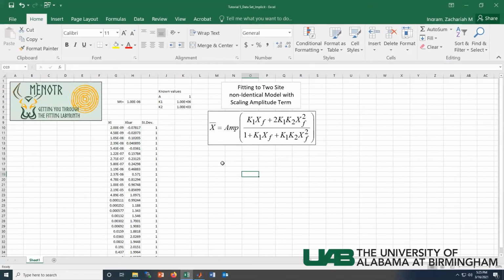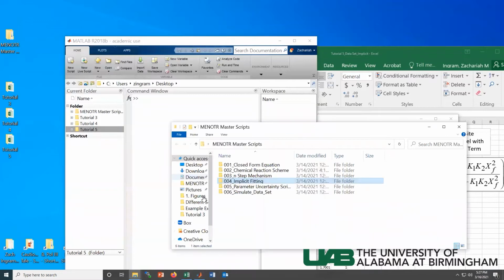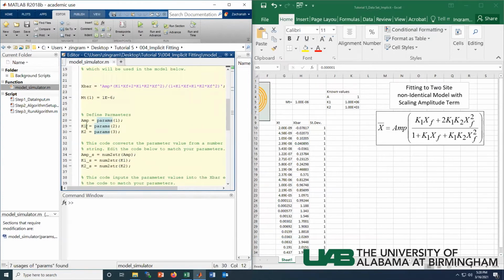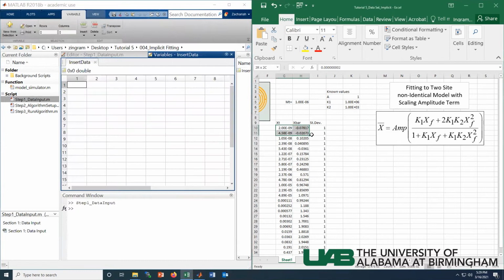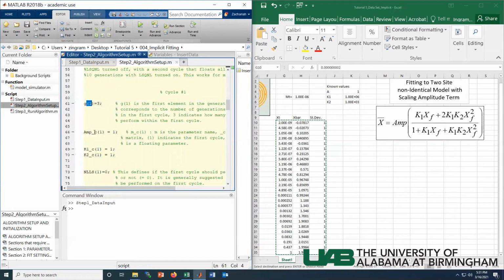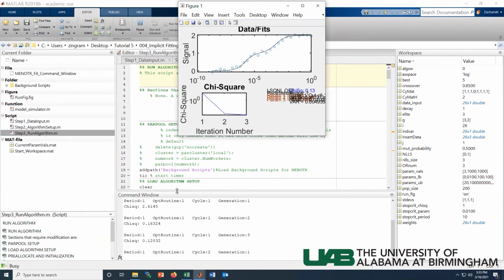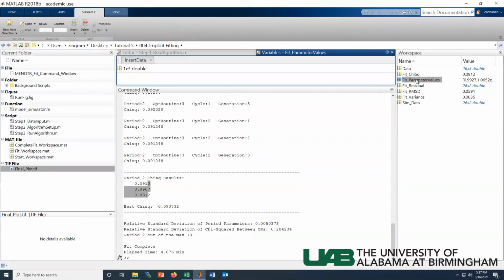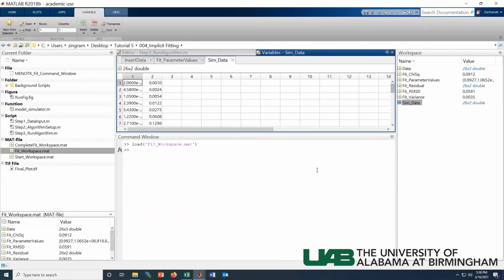MENOTR: Fit Data using Implicit Equation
In this video a user is introduced to how to fit data with an implicit equation.